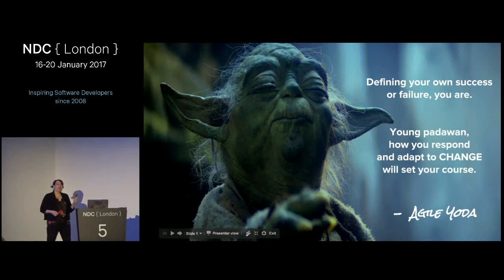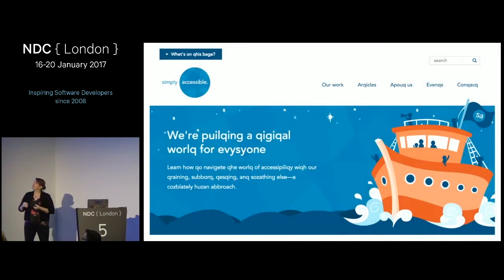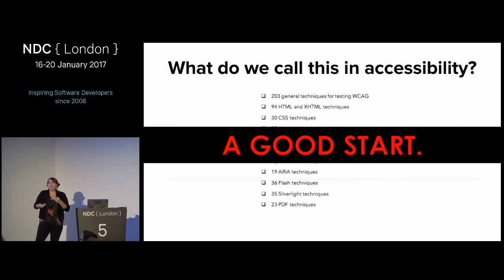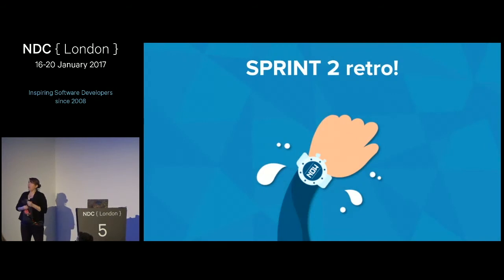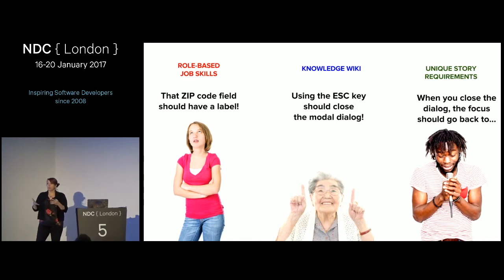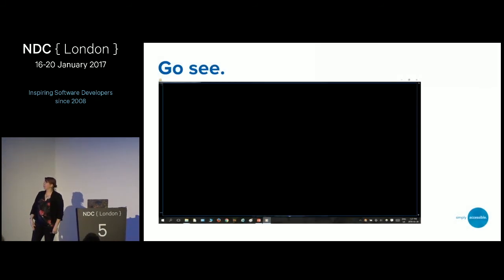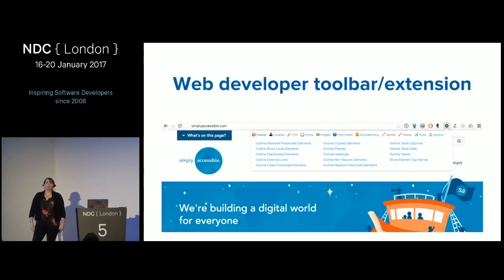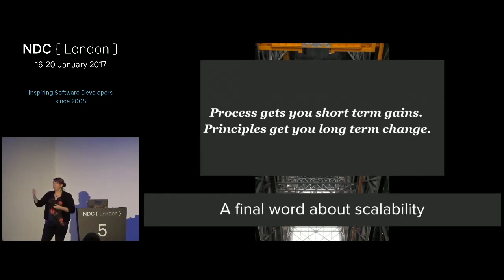Lean accessibility: Building inclusive design into your agile workflow - Elle Waters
Accessibility has a problem. When people talk about making their digital content accessible to people with disabilities, it sounds cumbersome, expensive, and anything but agile. The list of accessibility compliance requirements is somehow both exhaustive and frustratingly undefined. This creates problems for agile teams in measuring success, and it represents a guaranteed way to kill your project’s velocity.
Accessibility has a brand problem. Just as agile-minded thinking can transform your company’s culture, accessibility integration can actually serve as a catalyst for innovation and continuous improvement within your agile process. Learn how agile and accessibility make excellent partners in building a lean, cost-effective practice of of user-centered, value-based design and development. From release planning to story writing, from estimation to testing, you’ll leave equipped with the knowledge of how to successfully incorporate inclusive design at each level and for each role in your digital projects.